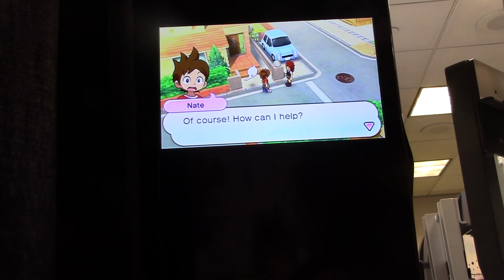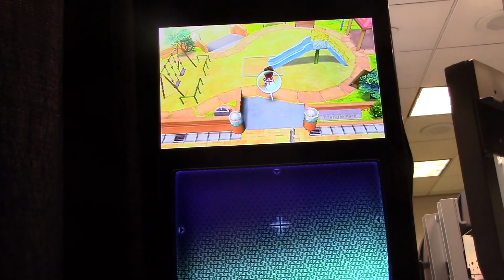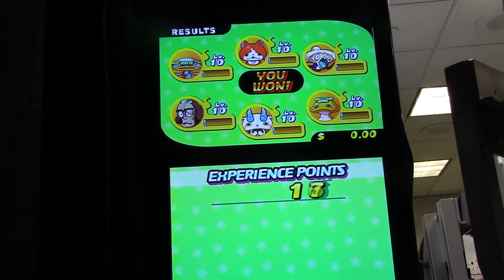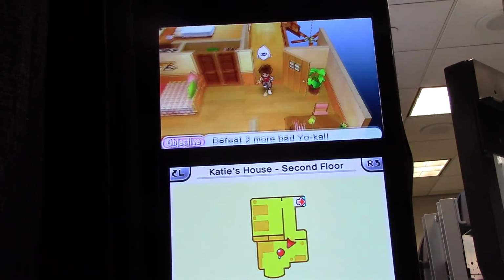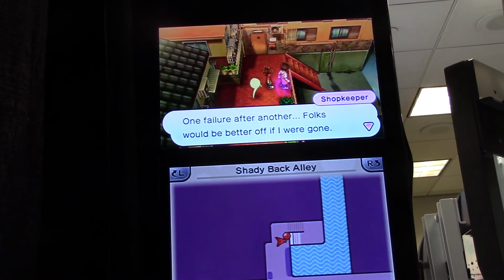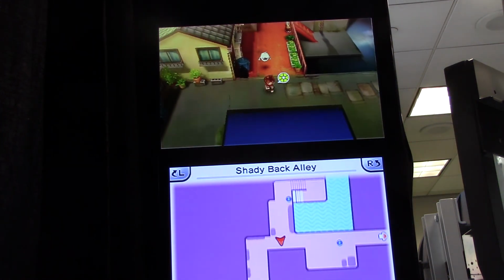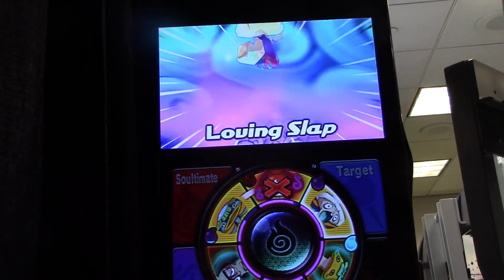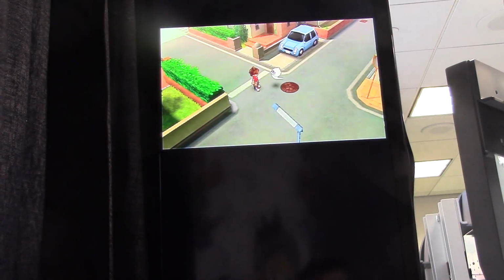Yo-kai Watch Game Demo at New York City Comic Con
Brief Summary: I play the Yo-kai Watch Game Demo at NYC Comic Con!  How does it play? Watch and find out!
Visit our Animal Crossing town with this